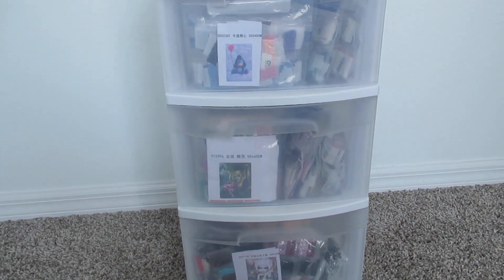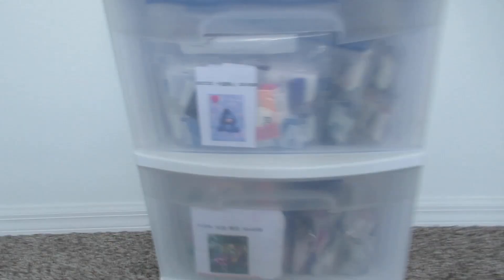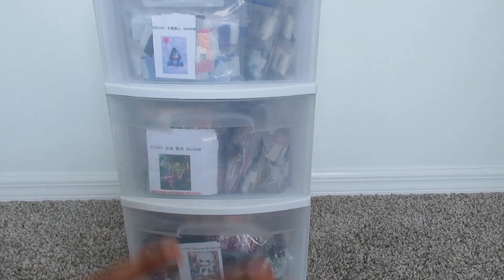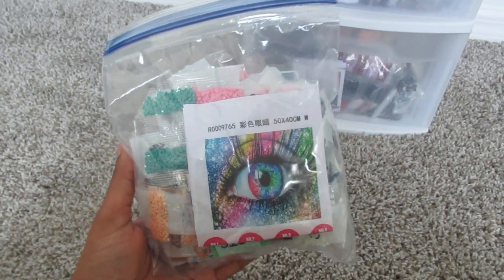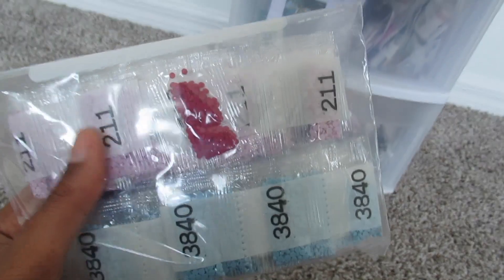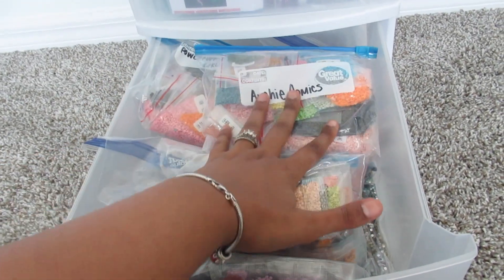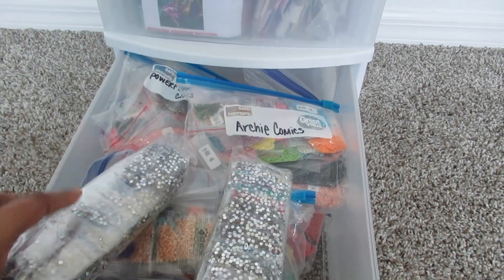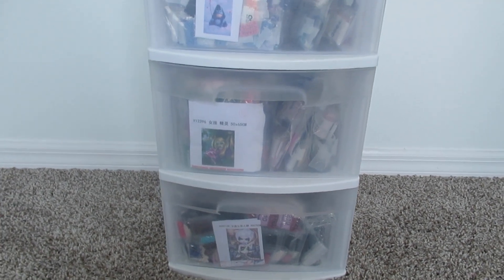Diamond Painting Storage Idea AGAIN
whitneydiamondpaints

Sterilite 3 Drawer Cart:

Light Pad I Use: